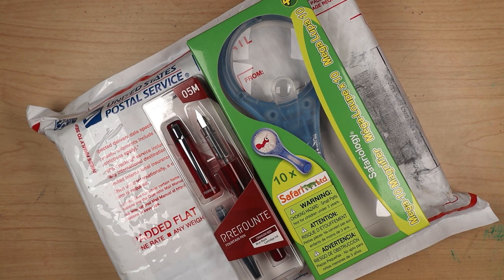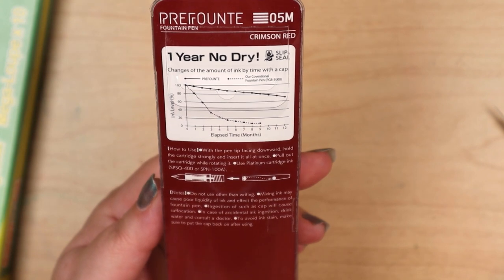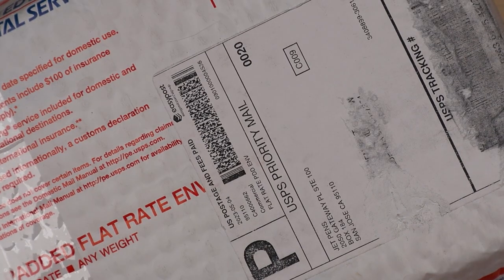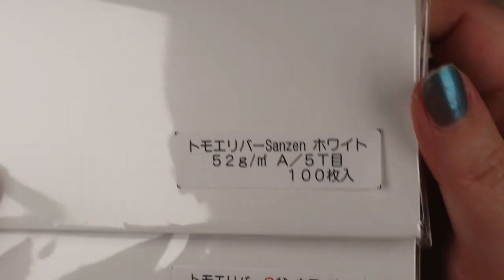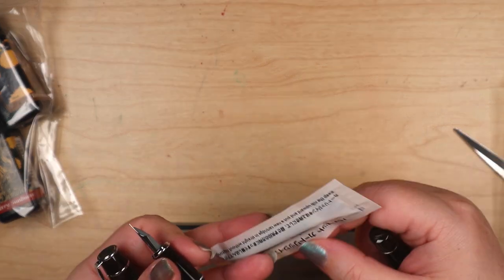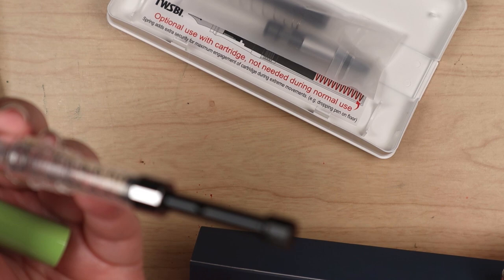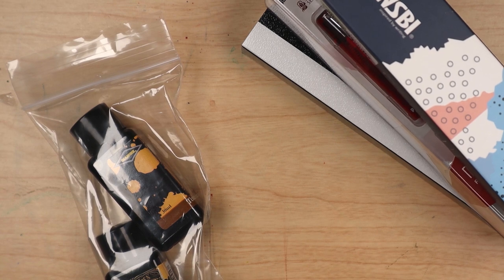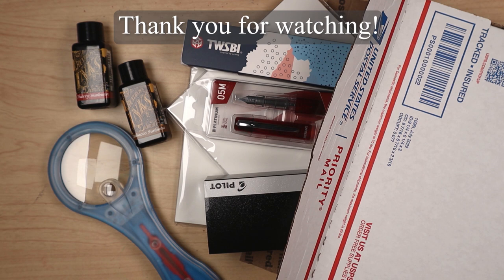FORGOTTEN FOOTAGE! | UNBOXING | Spring Fountain Pen Haul | May 2023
Recently, Irene not only cleaned up her studio, she also cleaned up her hard drive. That's why today's upload is a pen, ink, and paper haul from May 2023. The content may be old, but the thrill is still REAL!